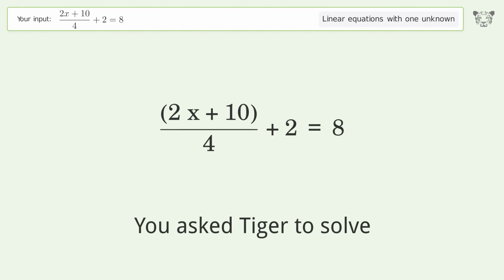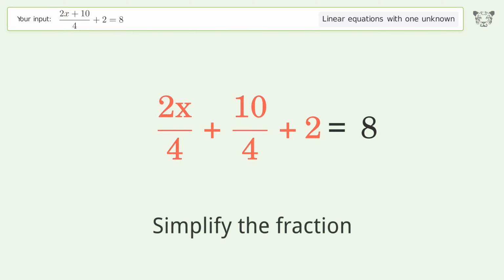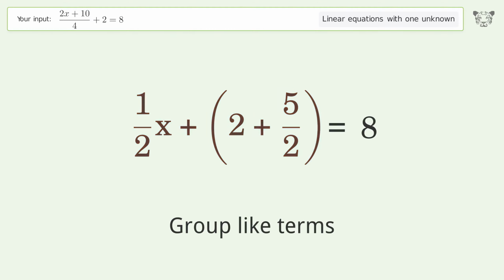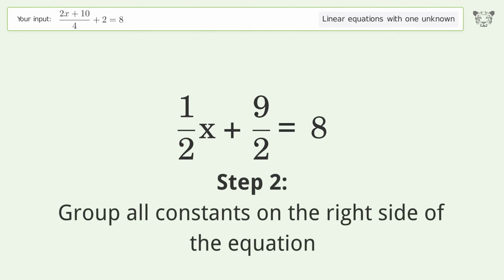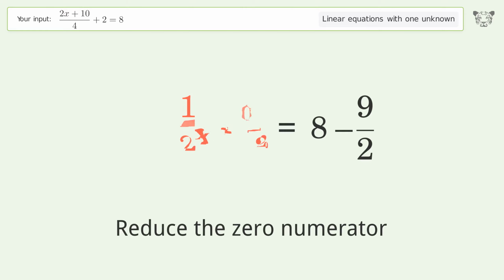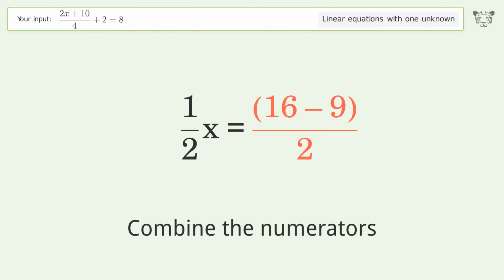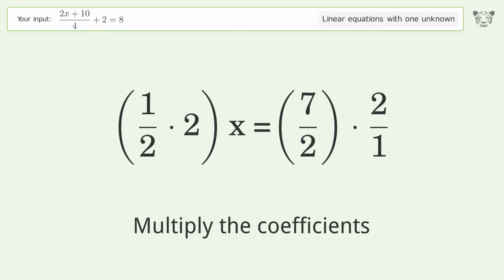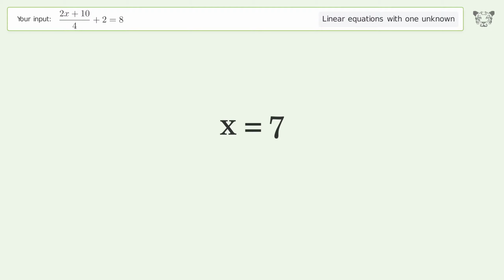Solve (2x+10)/4+2=8: Linear Equation Video Solution | Tiger Algebra